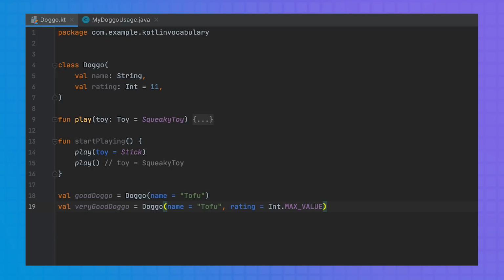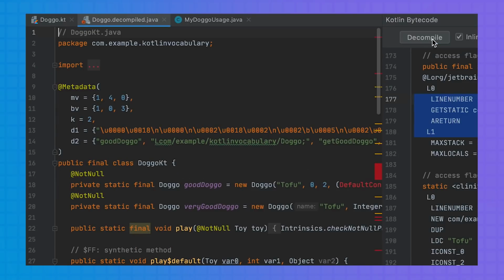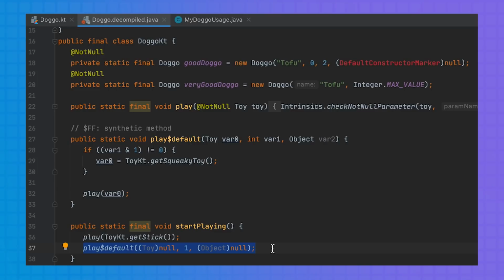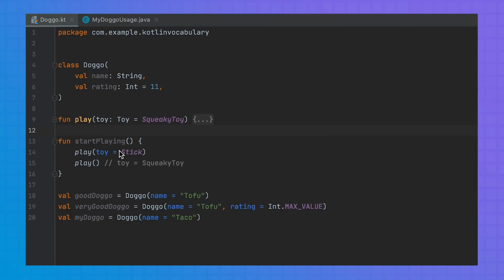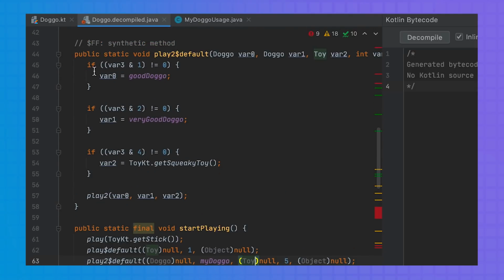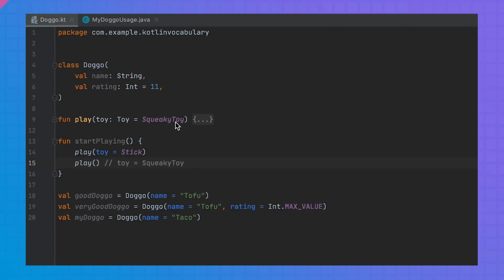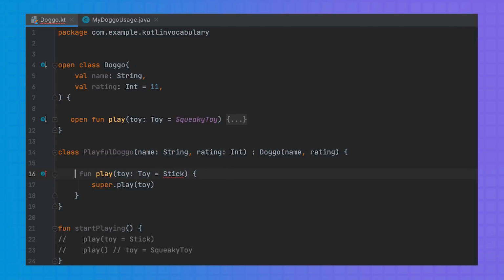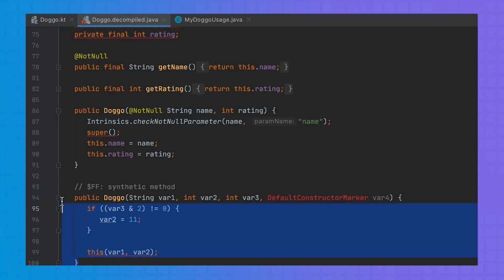Don’t argue with default arguments - Kotlin Vocabulary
If you need to overload a function instead of implementing the same function multiple times, you can use default arguments. Default arguments can be applied to constructors as well. Watch now to see more from Florina’s tutorial on default arguments in this episode of Kotlin Vocabulary.